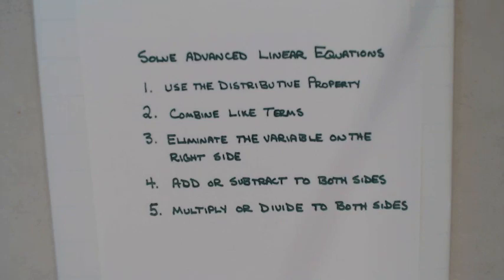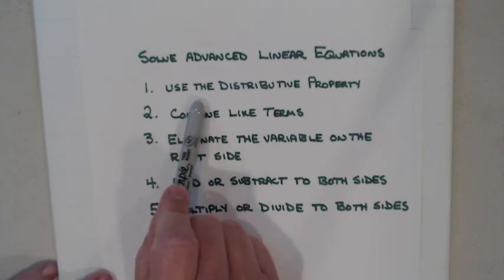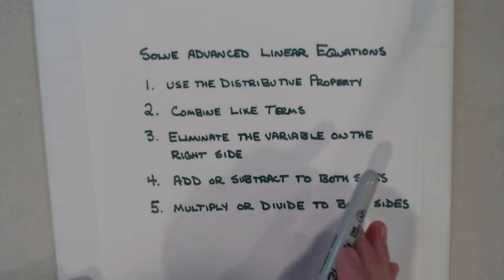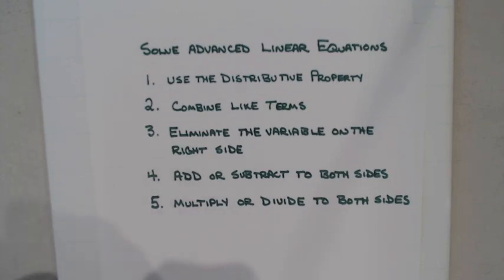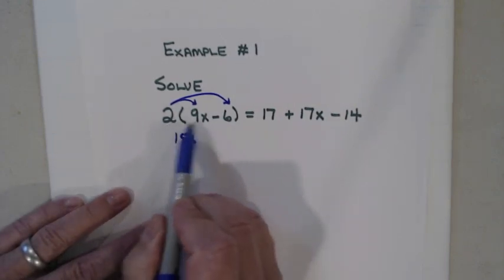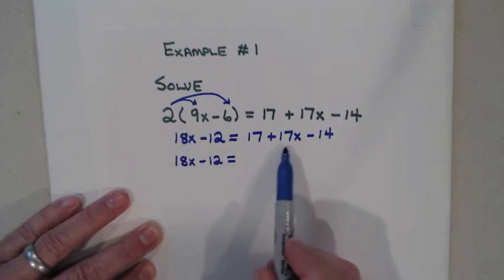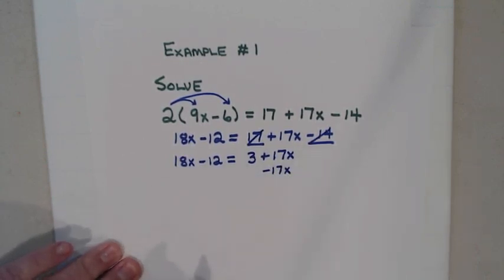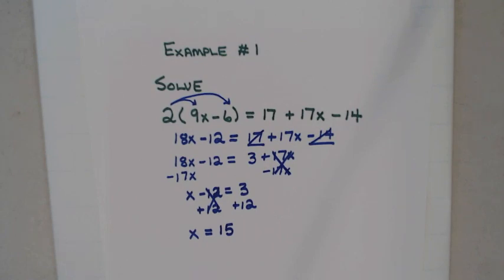Solving Advanced Linear Equations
How to solve advanced linear equations in Algebra.